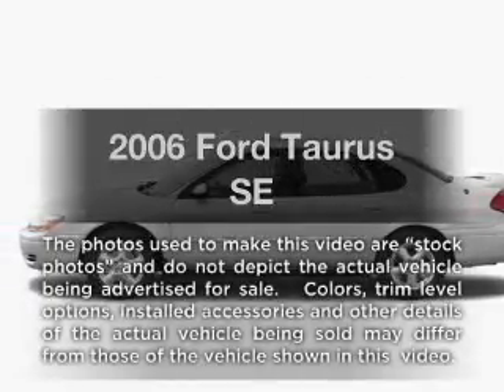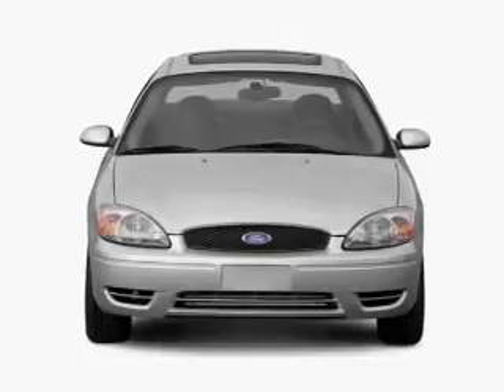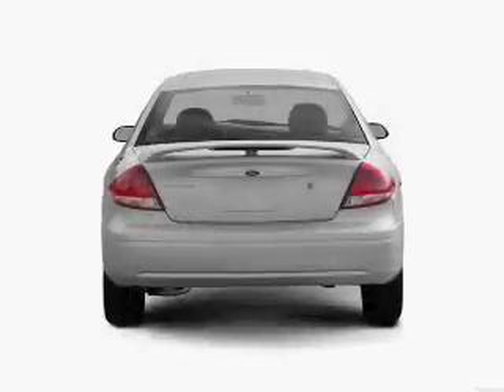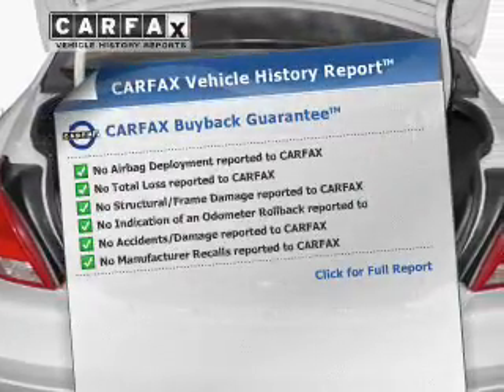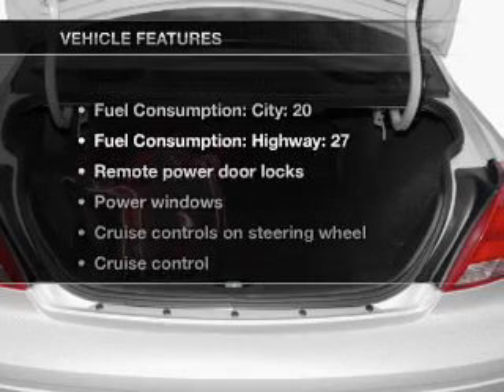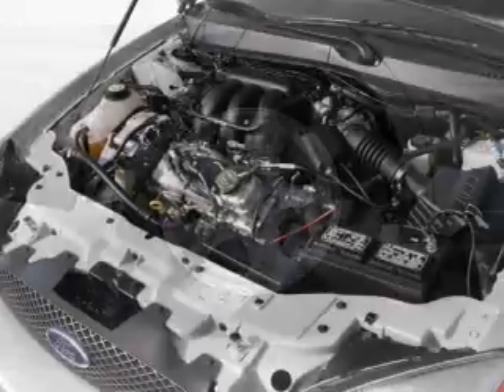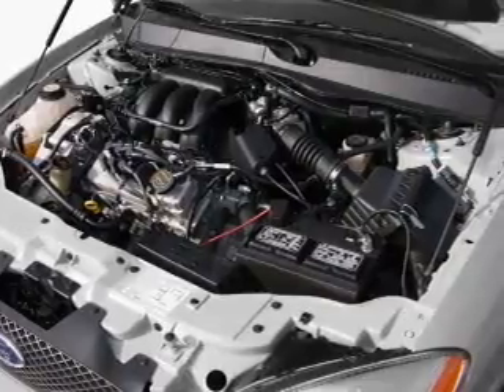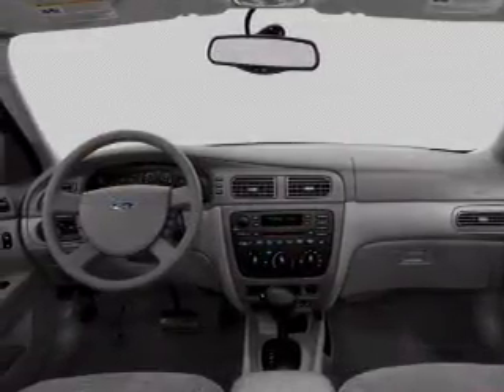2006 Ford Taurus - Muskegon MI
Year: 2006
Make: Ford
Model: Taurus
Trim: SE
Engine: 3.0 liter 6 cylinder 12 valve
Transmission: 4-Speed Automatic
Color: Blue
Mileage: 47855
Address:
2474 Henry St.